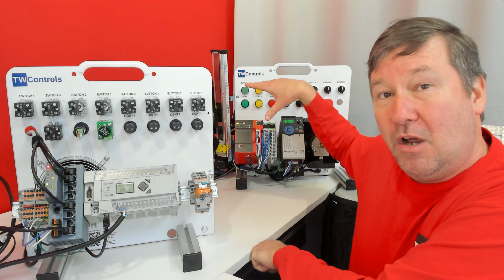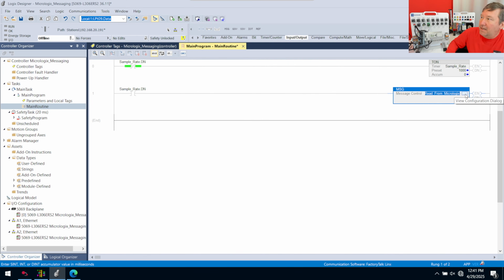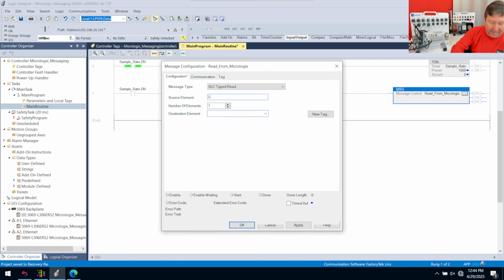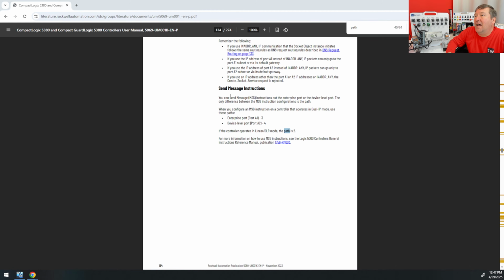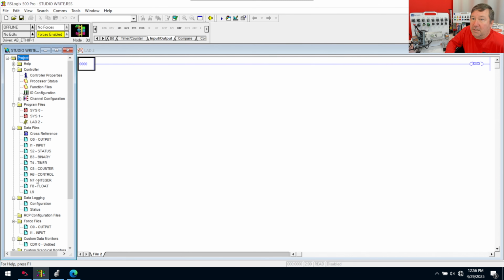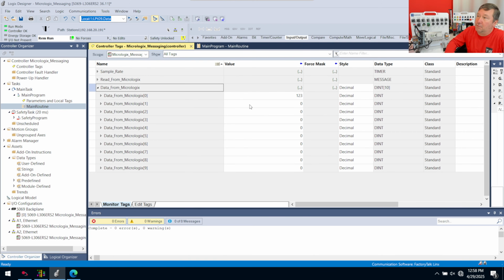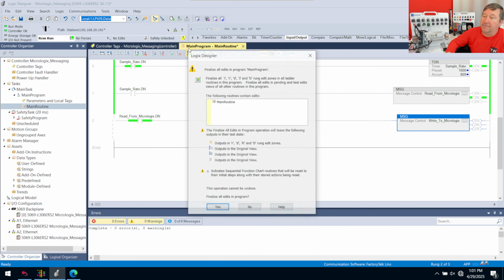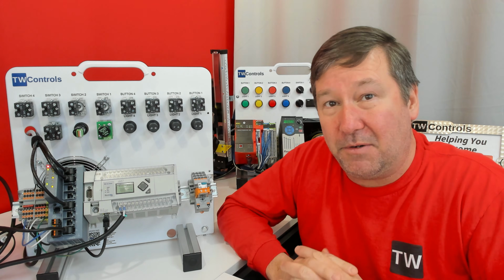Studio 5000: Controllogix/CompactLogix Reads & Writes Micrologix Data